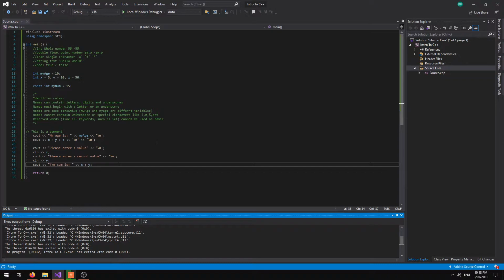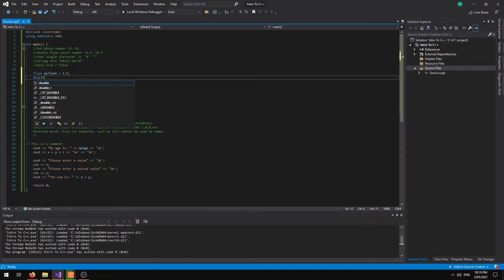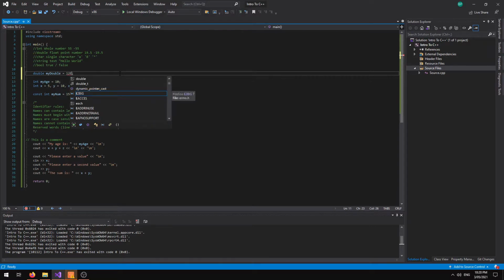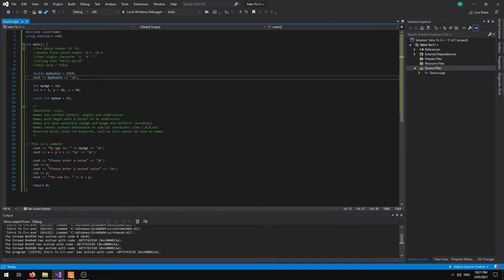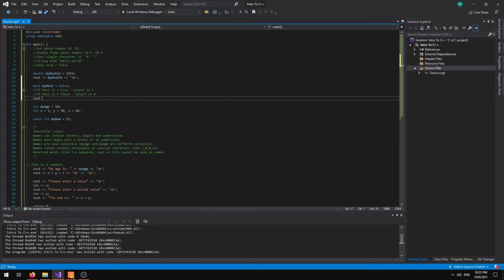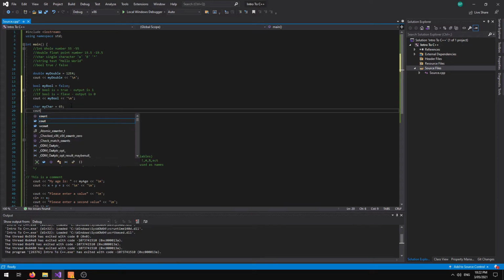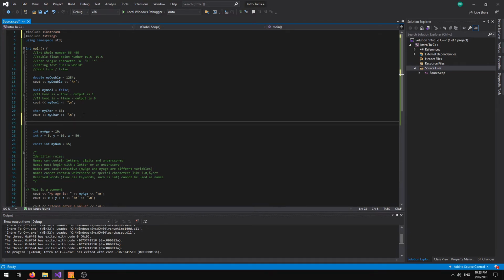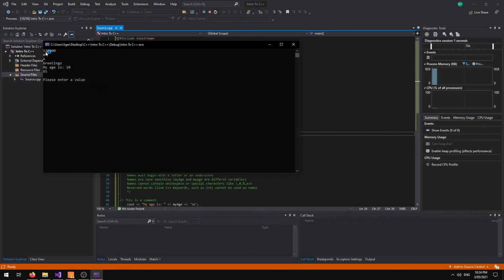C++ - Variables Part Three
In this video we take a closer look at some of the more common C++ variables and how they can be used.